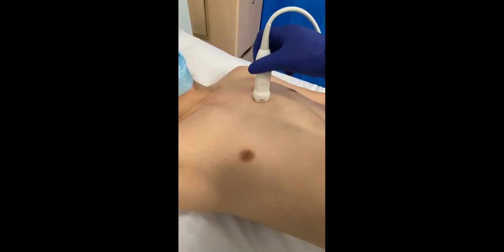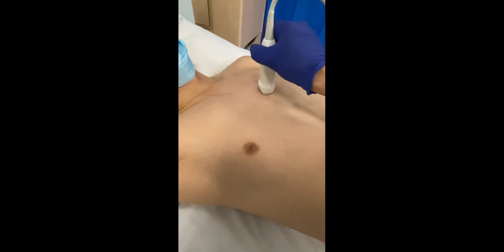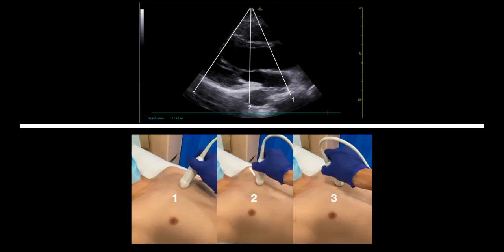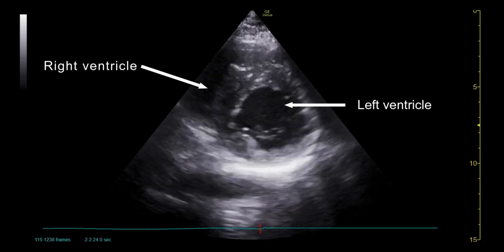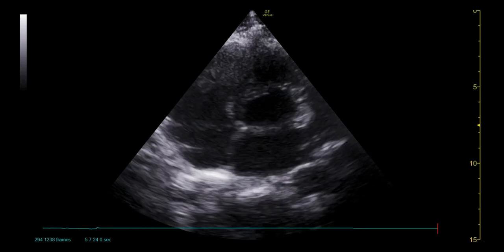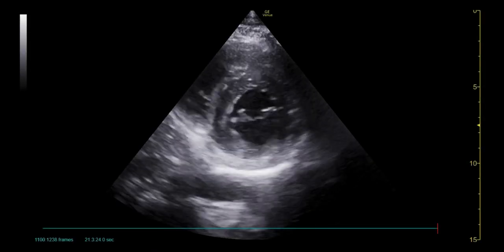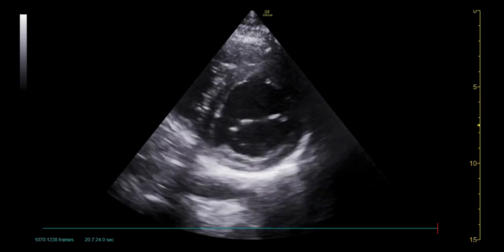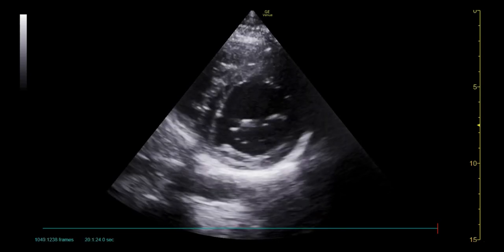PoCUS Echo - Parasternal Short Axis (PSAX) View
POCUS Echocardiography - Parasternal Short Axis View. The echo exam consists of 5 views:
1/ Parasternal Long Axis (PLAX)
2/ Parasternal Short Axis (PSAX)
3/ Apical 4 Chamber (A4C)
4/ Subcostal
5/ Inferior Vena Cava (IVC)